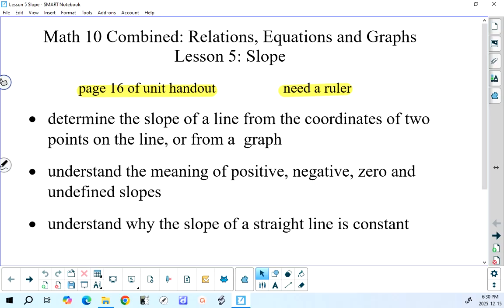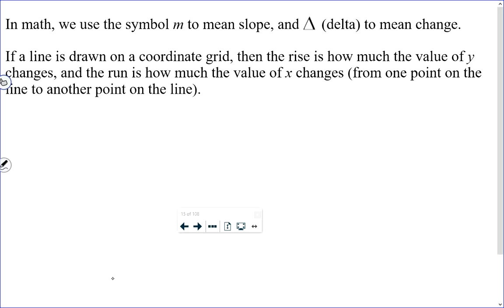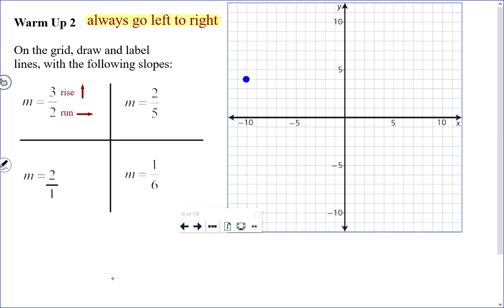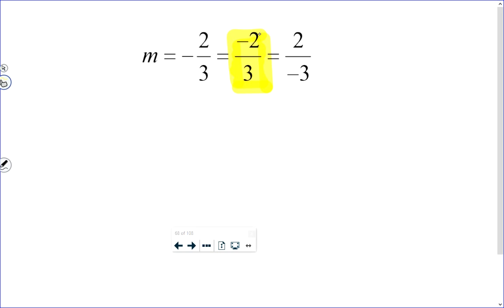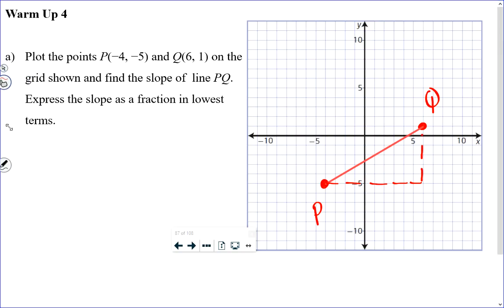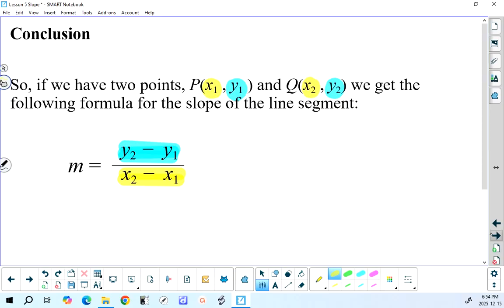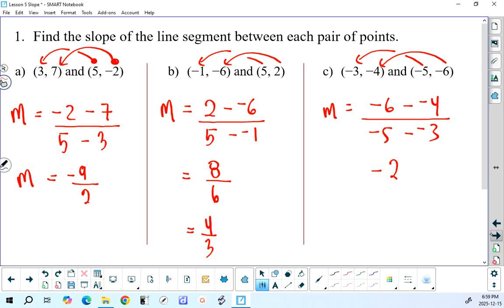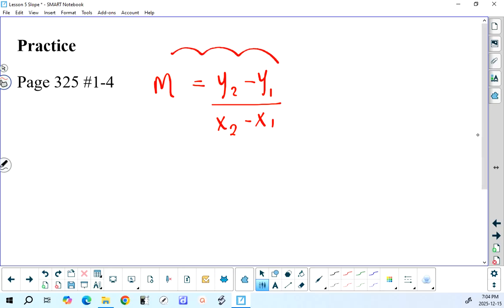Relations, Equations and Graphs: Lesson 5: Slope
In this lesson we learn the meaning of the slope of a line, and how to calculate slopes using graphs or coordinates.